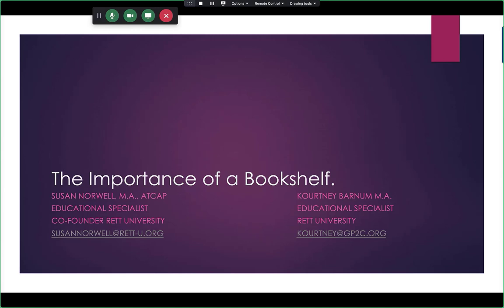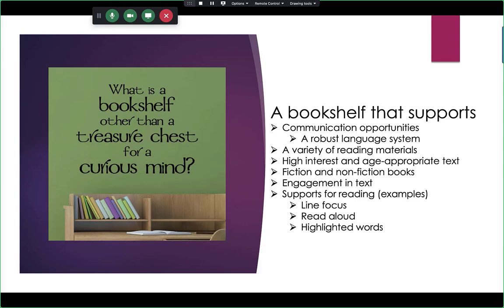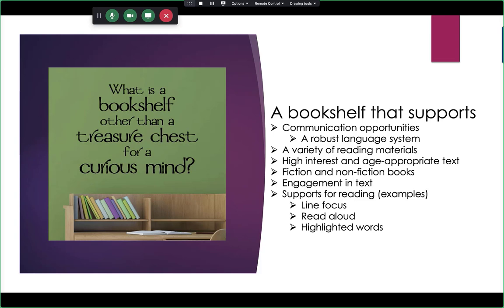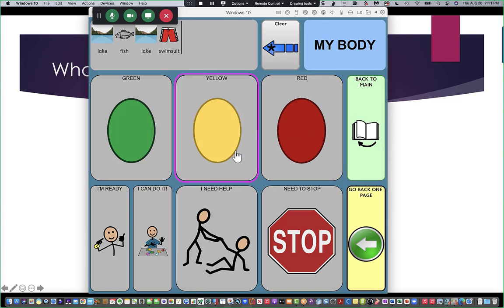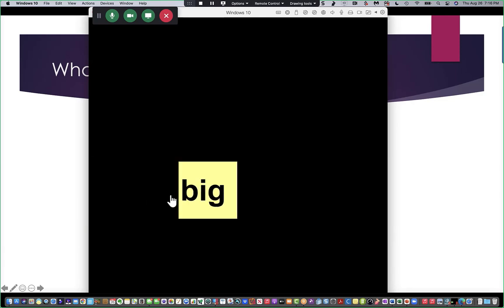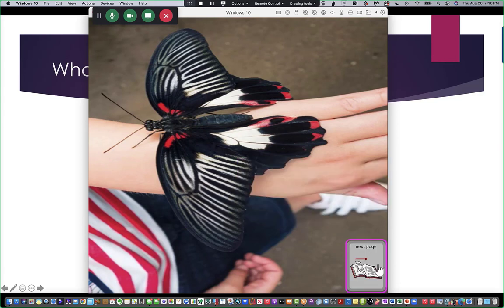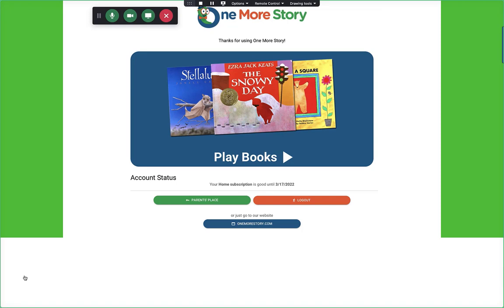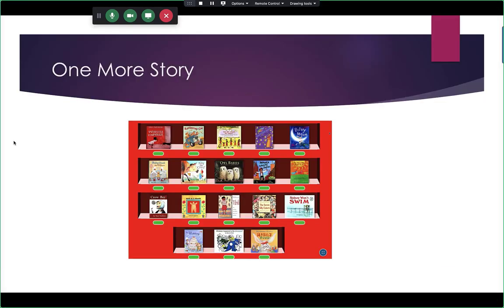Rett University Web Chat - The Importance of a Bookshelf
We're pleased to bring you a series of free lesson videos to leverage with your family and complex learning students.

Especially during this uniquely challenging time of the pandemic, we will bring you free video lessons every week to continue high quality education activities for your student.